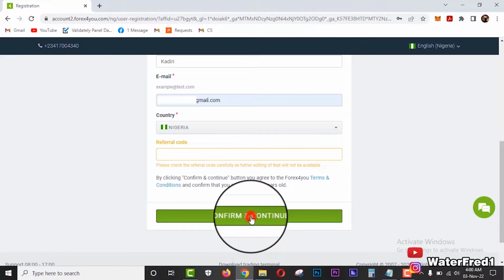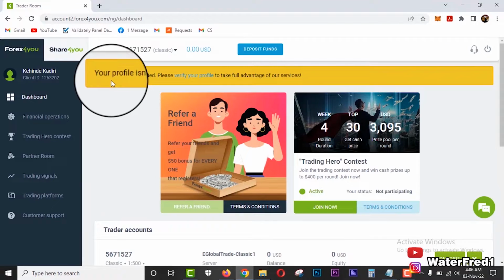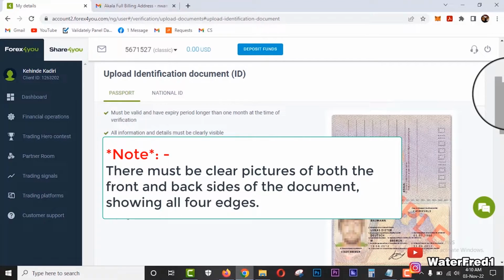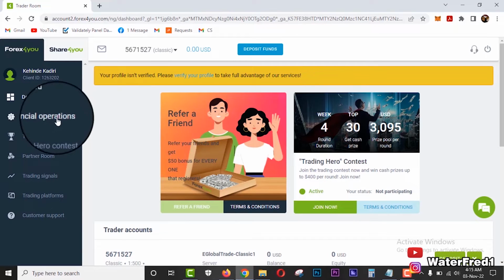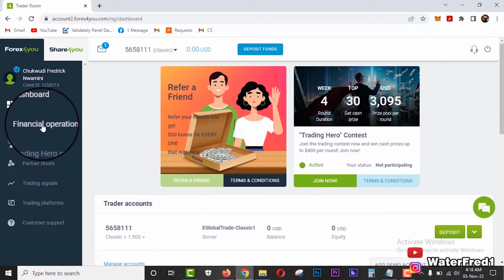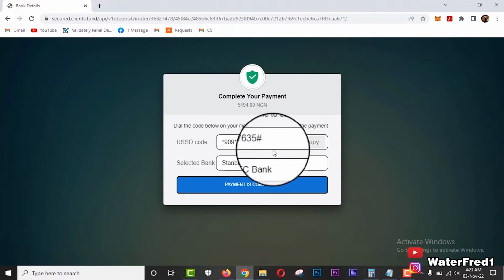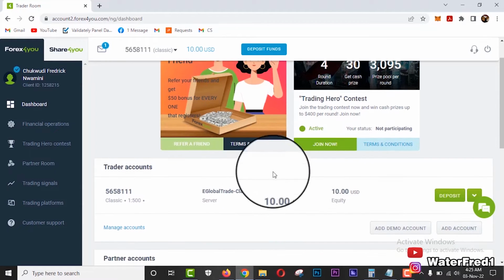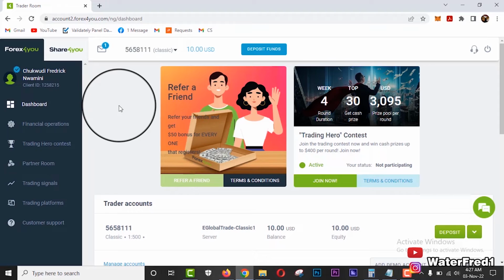Forex Trading: Forex4you Sign up, Verification, Deposit and Withdrawals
This video will guide you on the step by step processes involved in the sign up, verification, deposit and withdrawals on the Forex4you website.
Forex4you is a registered and legitimate forex broker for trading the forex market. In the Forex4You Platform, there are over 150 tradable instruments and they have more than 15 years of practical experience.